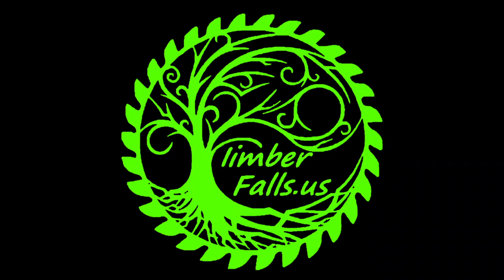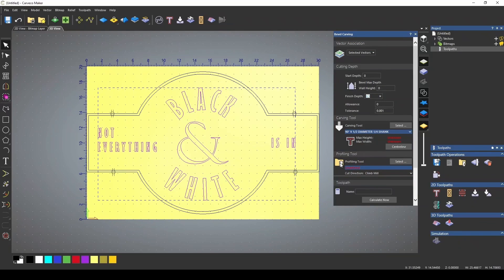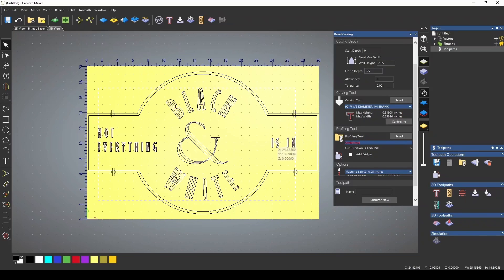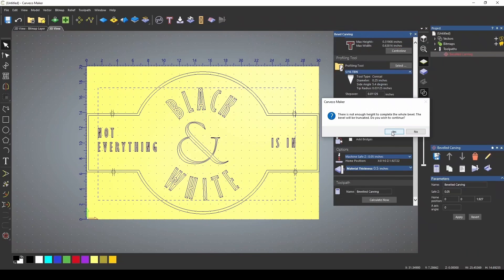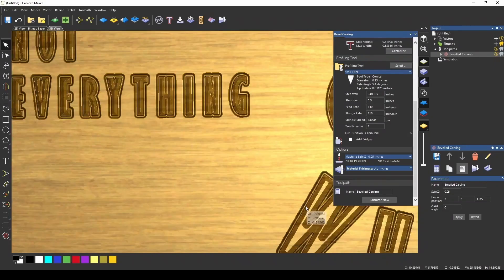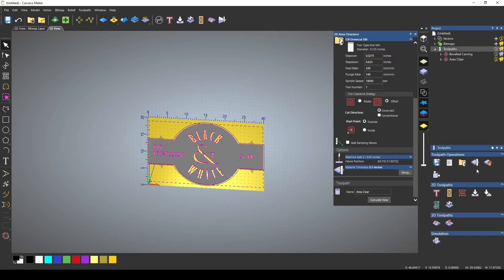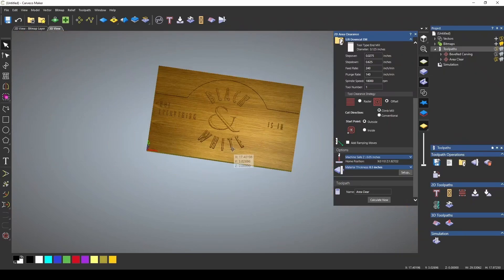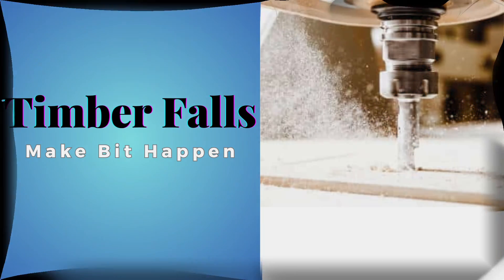Bevel Carving Mastery in Carveco Maker: Elevate Your CNC Projects!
Discover the secrets of Bevel Carving Mastery in Carveco Maker and take your CNC projects to the next level! In this comprehensive tutorial, we delve into the powerful Bevel Carving tool within Carveco Maker, showing you step-by-step how to create stunning raised bevel profile carvings using a V-bit and an endmill. Whether you're a beginner looking to learn new techniques or an experienced craftsman aiming to refine your skills, this video is packed with tips, tricks, and insights to enhance your woodworking projects. Join us as we explore the art of bevel carving, demonstrating its practical applications and how it can elevate the quality of your work. Don't miss out on this essential guide to becoming a bevel carving master with Carveco Maker.